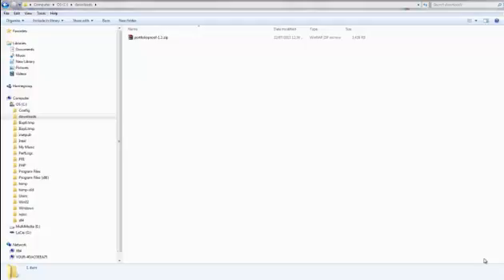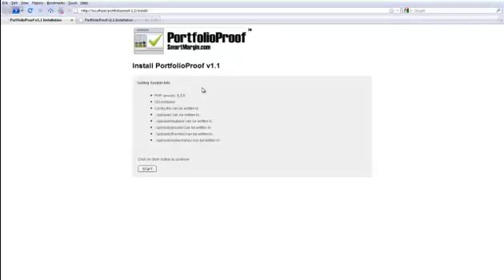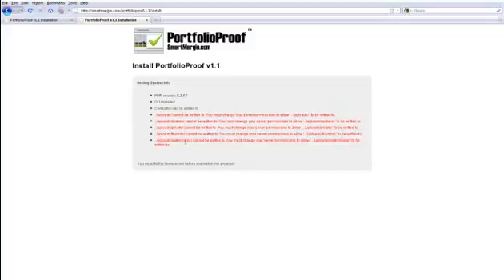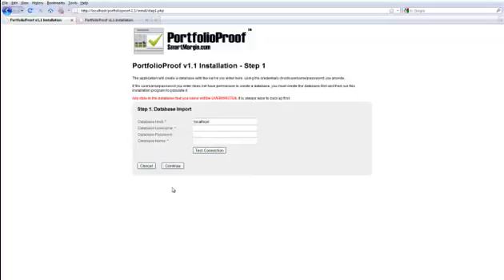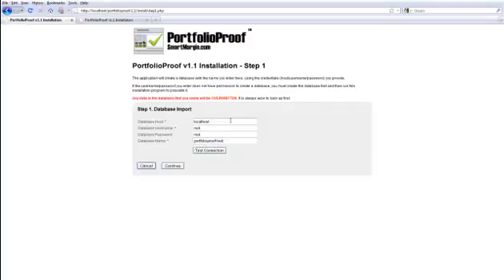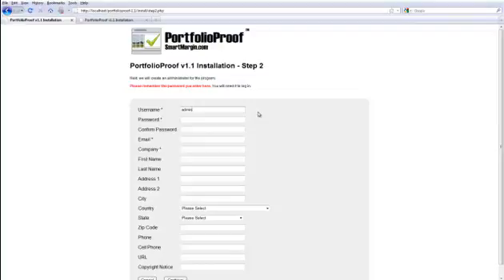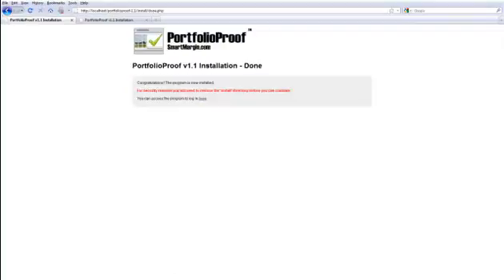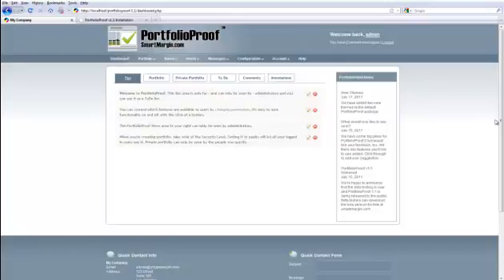PortfolioProof Installation Tutorial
Start to finish tutorial on installing PortfolioProof on a web server.